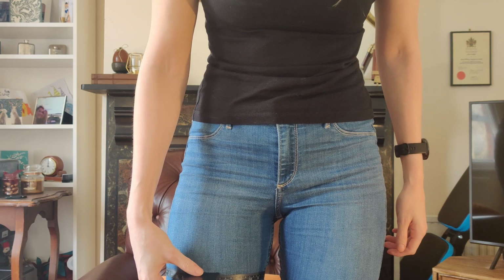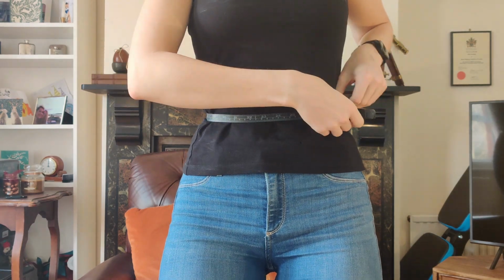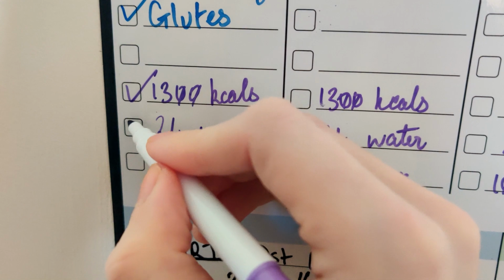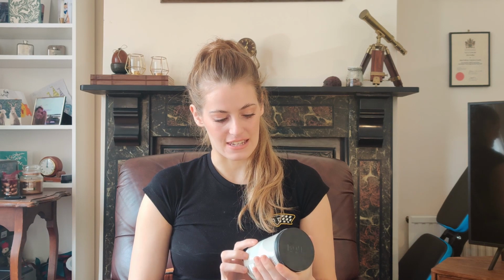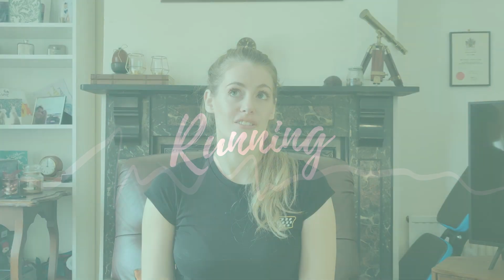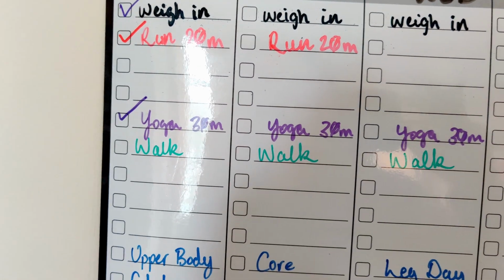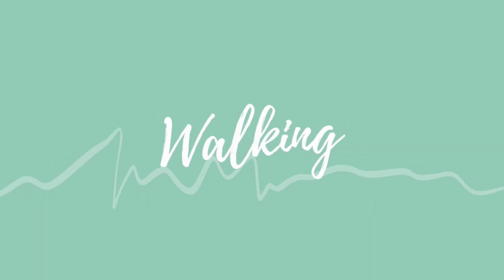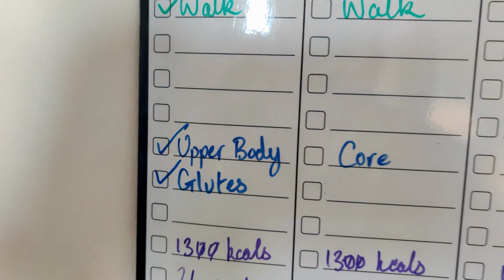Bootcamp: Week 1 Check-in (3 inches off my belly?!)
Hi guys! I'm so sorry this is a week late, you'll understand why when I post my 2 week check-in.
Week 1 was incredibly successful other than a Sunday set back and some rain. I recommend watching this video if you want to know ALL the things I did that helped achieve my goals. There's tons of great tips here!